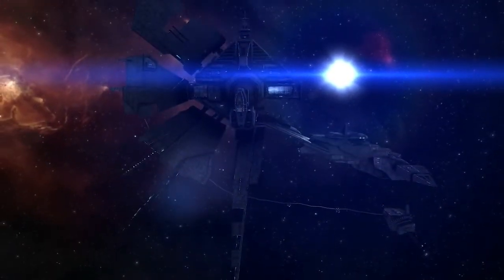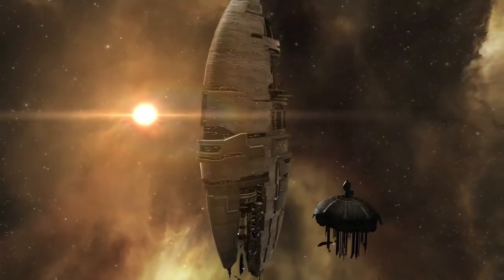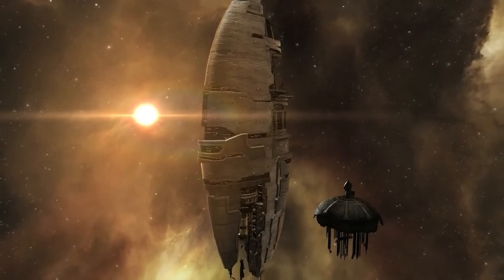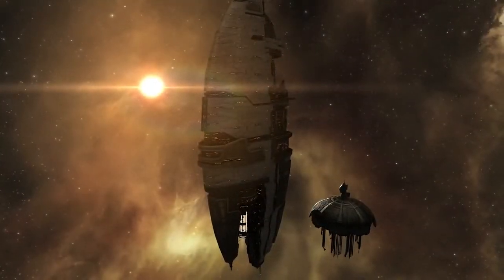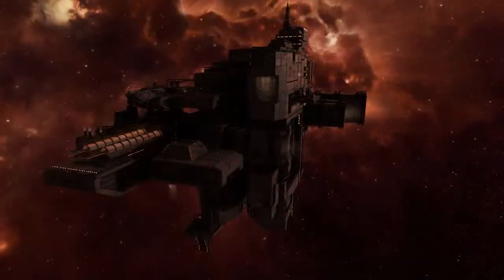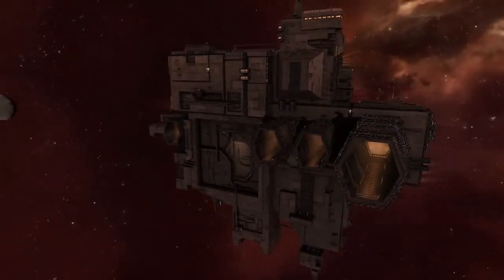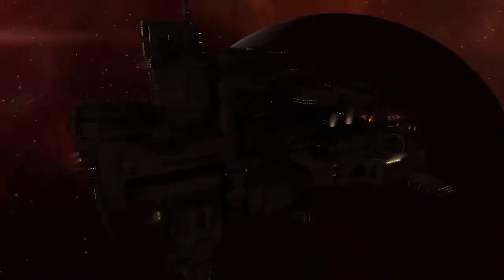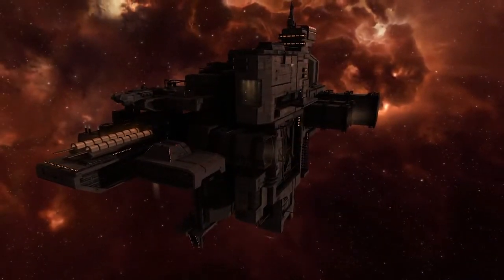EVE Online Before & After of Renovated Stations in space Trade Hubs